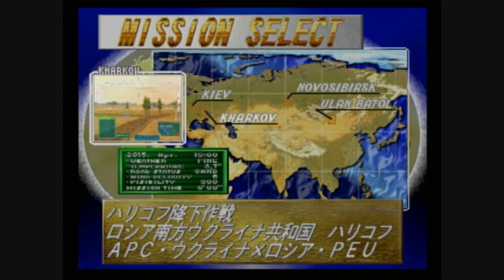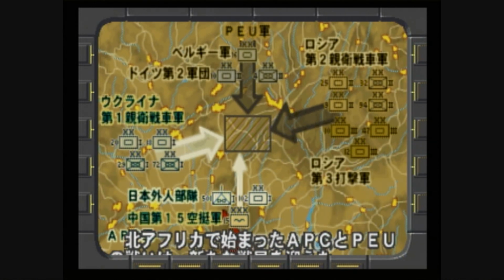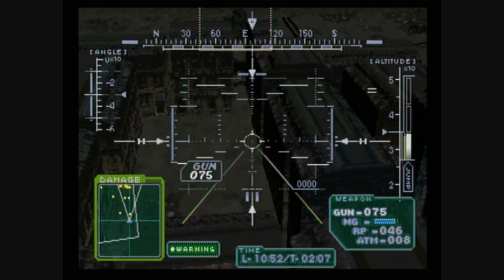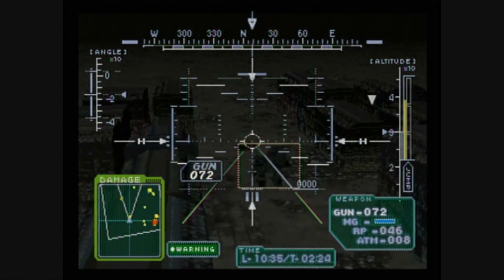Classic Game Room - GUNGRIFFON review for Sega Saturn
Classic Game Room reviews GUNGRIFFON THE EURASIAN CONFLICT from Game Arts for the Sega Saturn released in 1996! The first Gungriffon has kick-ass gameplay and solid visuals (although clumsy controls from the era) and rocks with huge robots, missiles, machine guns and that Silpheed computer system.